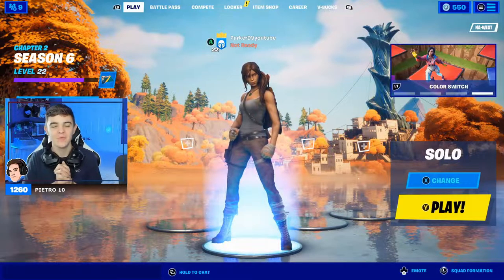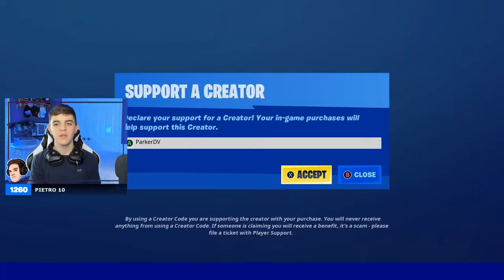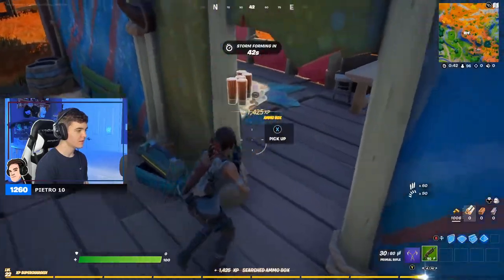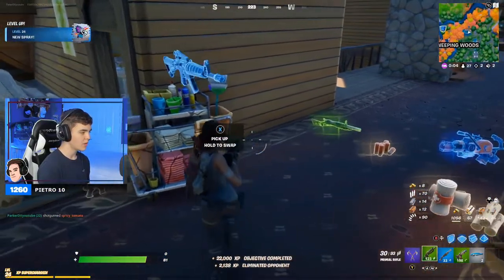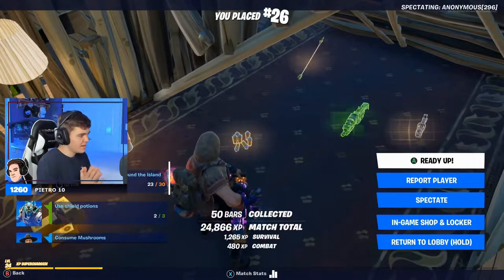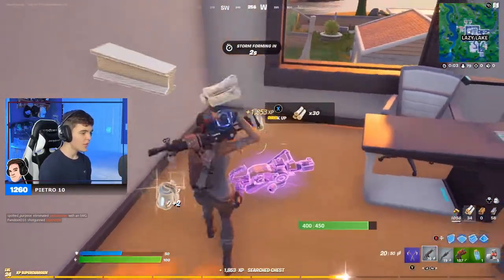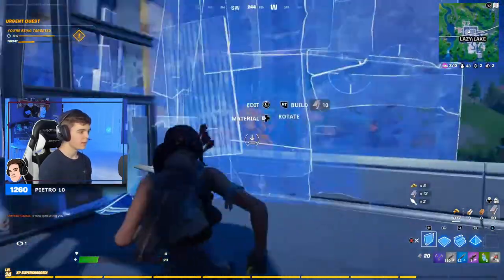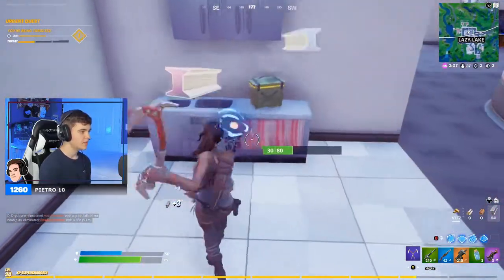How To Use the *NEW* RECYCLER GUN In Fortnite!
The Recycler gun is here in Fortnite!

- ParkerDV